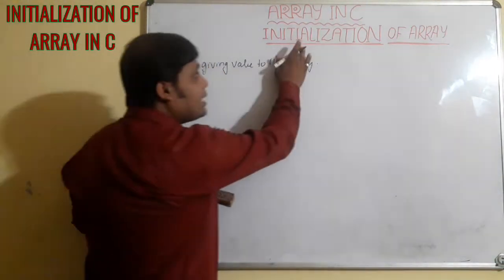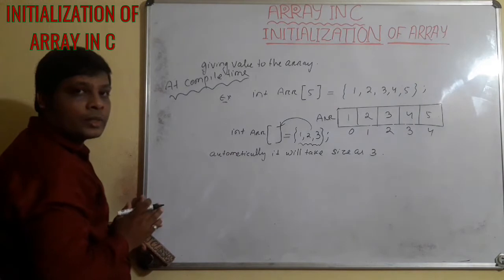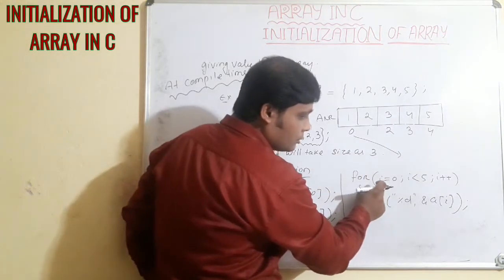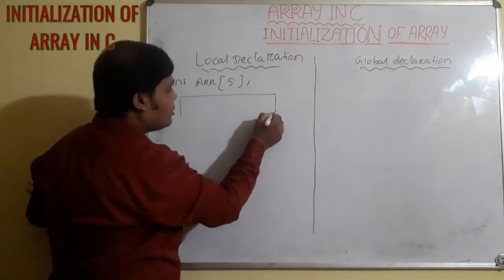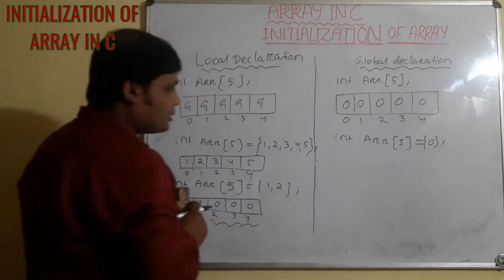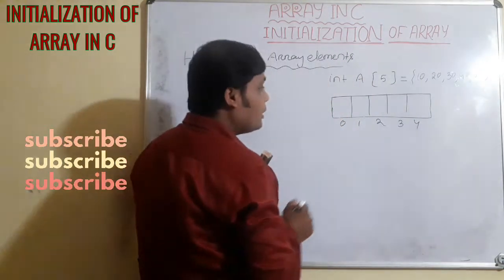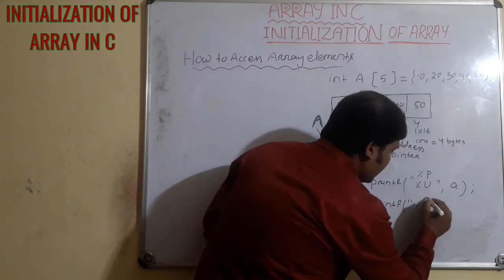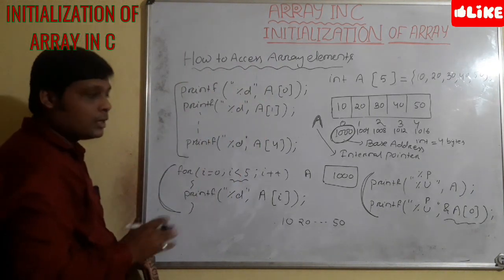INITIALIZATION OF ARRAY IN C PROGRAMMING | Array part-2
INITIALIZATION OF ARRAY IN C PROGRAMMING
ARRAY IN C | ARRAY IN C PROGRAMMING

Here Array in C programming like initialzation of array is explained in a very simple and easy way which will be easily understandable to all.

Array in c programming | Array in c Raj classes | Array in c by Sarbeswar Mishra | Array initialization | Initialization of array